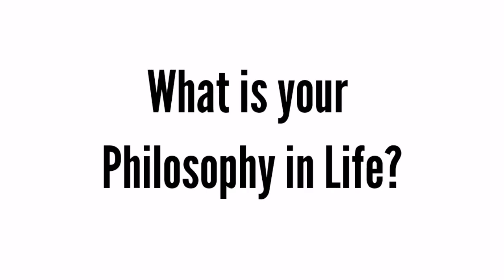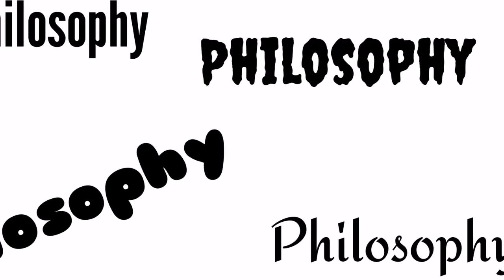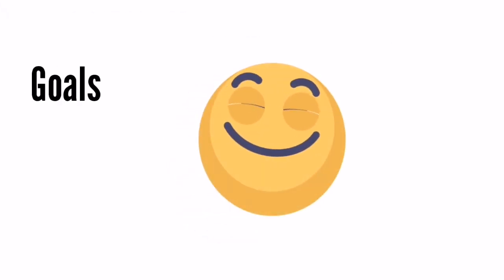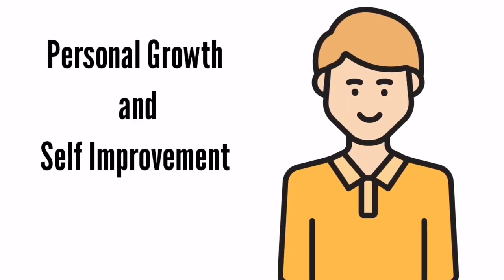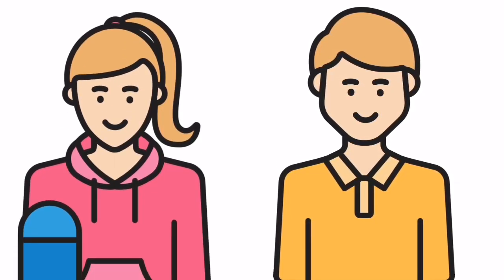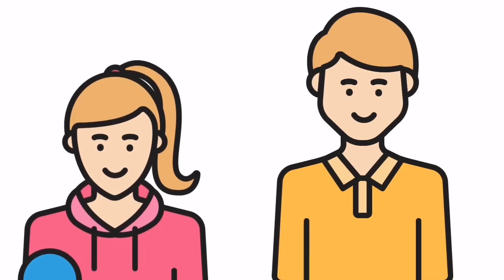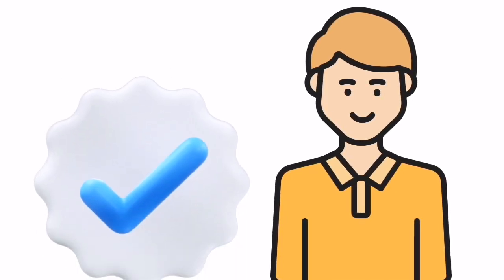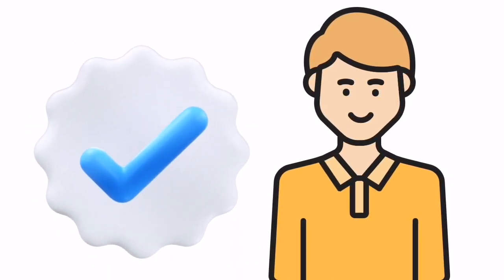Ethics in Everyday Life